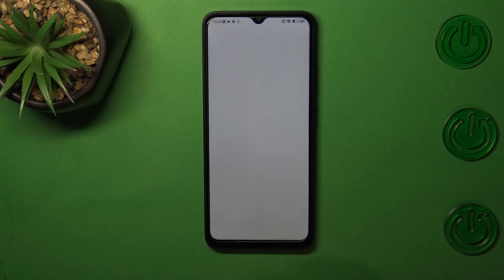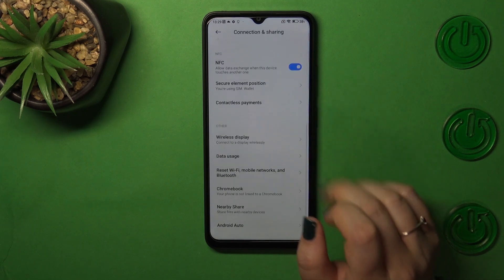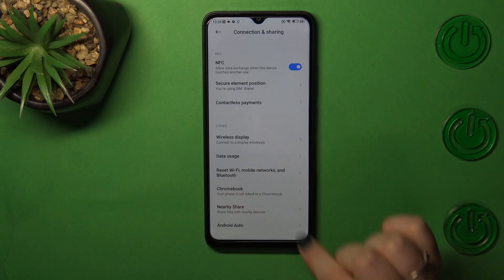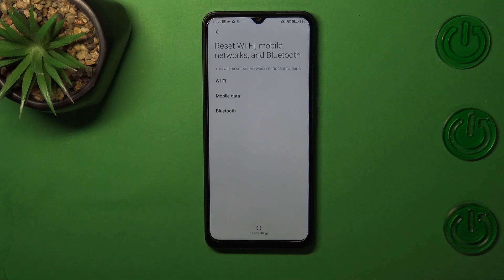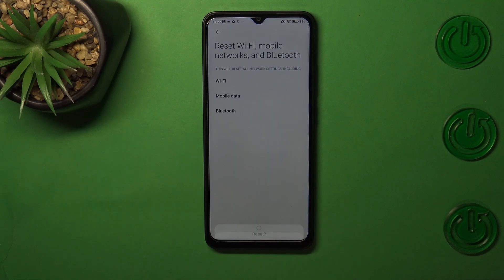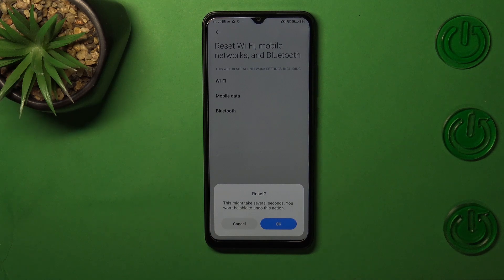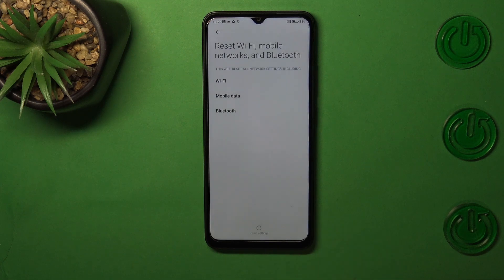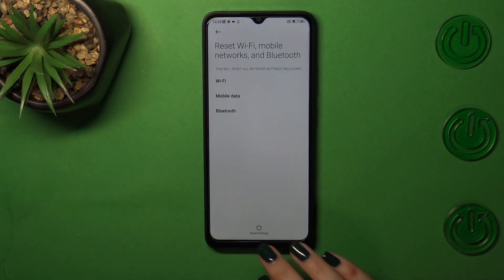How to Reset Network Preferences on XIAOMI Redmi A1 Plus - Reset Network Settings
Hi! Today we would like to show you how to reset network preferences on XIAOMI Redmi A1 Plus. We will show you how to simply remove all network settings, clear Bluetooth settings, mobile data settings and Wi-Fi settings. Visit our YouTube channel if you want to know more about XIAOMI Redmi A1 Plus.

How to reset network settings on XIAOMI Redmi A1 Plus? How to reset network preferences on XIAOMI Redmi A1 Plus?